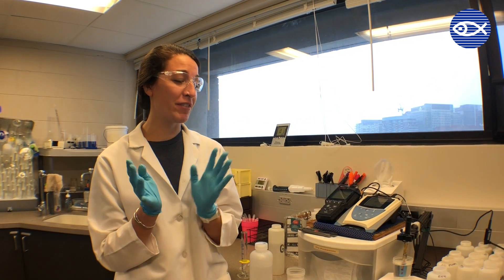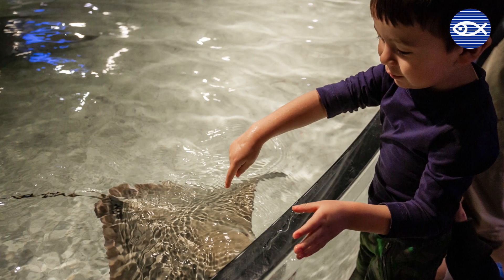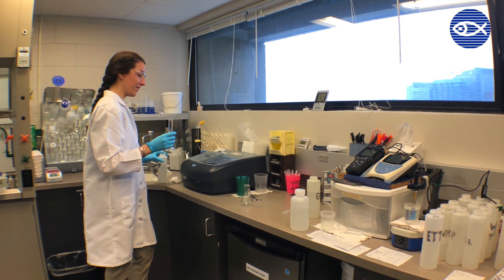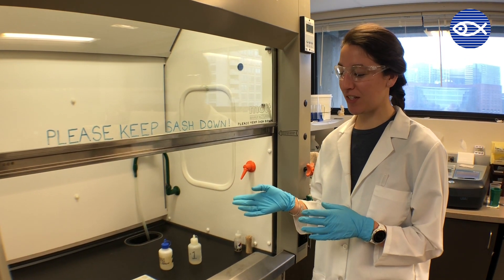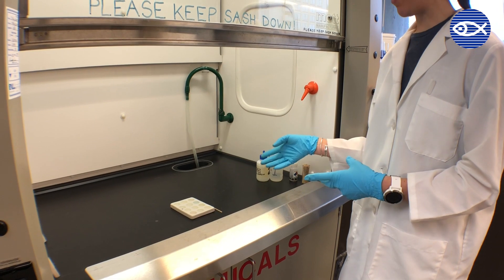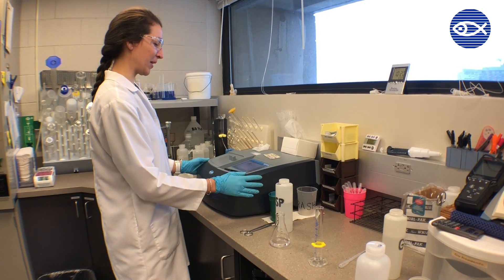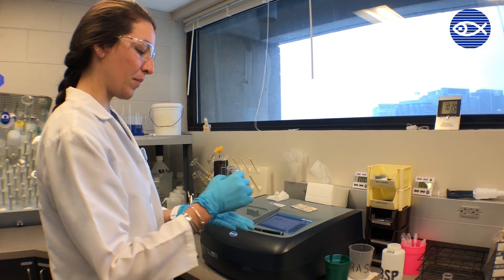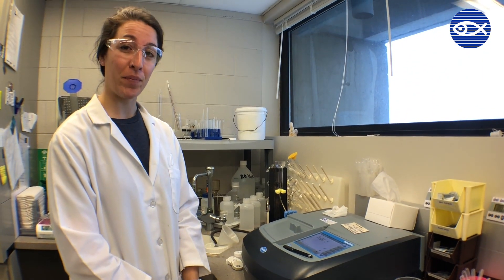Virtual Visit: Environmental Quality Lab!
Happy World Water Day!

In celebration of today, we wanted to give you a behind-the-scenes look at our department that takes care of one of our most precious resources...our water! Join Melanie Webb as she gives you a tour of the environmental quality lab + discusses fun facts about the water here at the Aquarium. A perfect video for all of our future scientists!